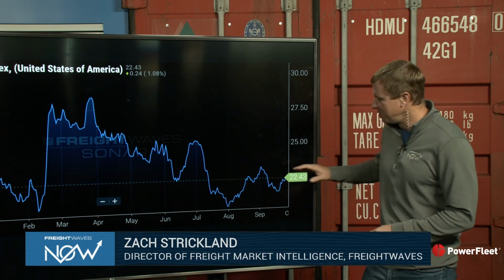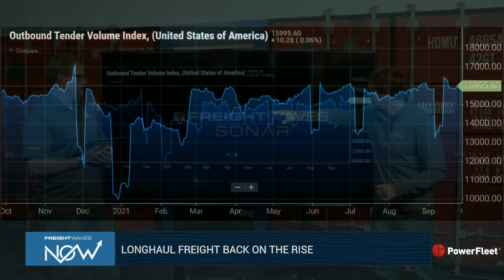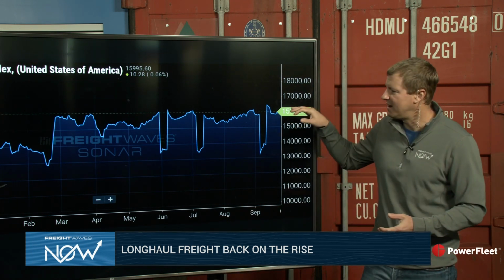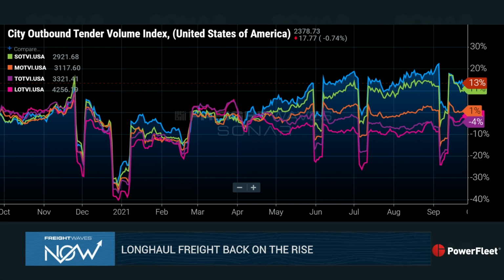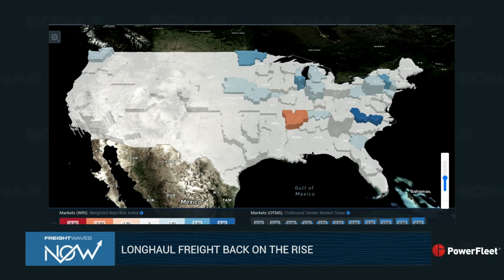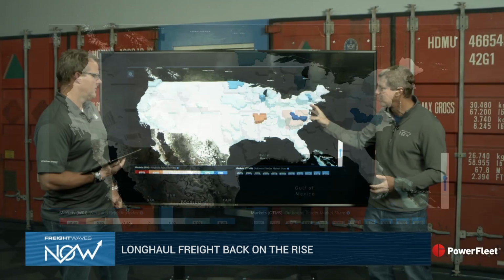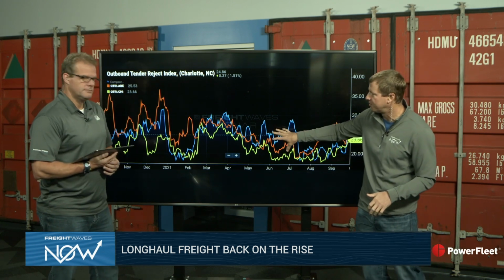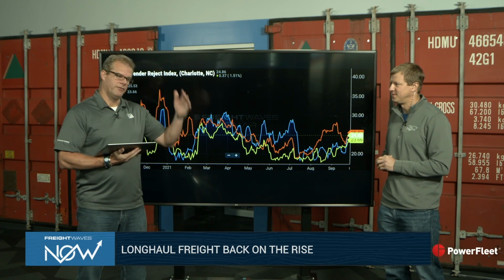Longhaul freight back on the rise - Carrier Update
Zach Strickland, Director of Freight Market Intelligence at FreightWaves, and FreightCaster Michael Vincent take a look at longhair freight in the Carrier Update presented by PowerFleet.